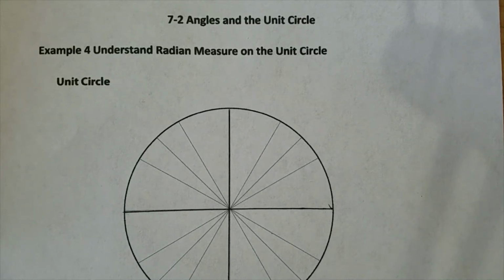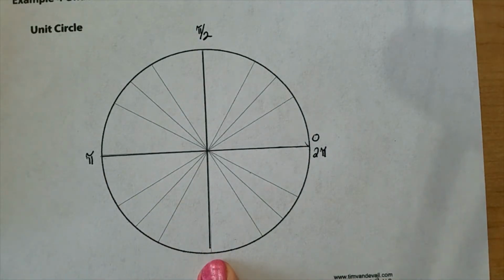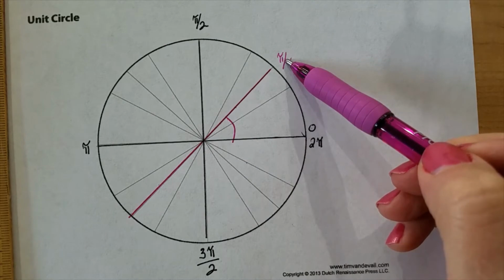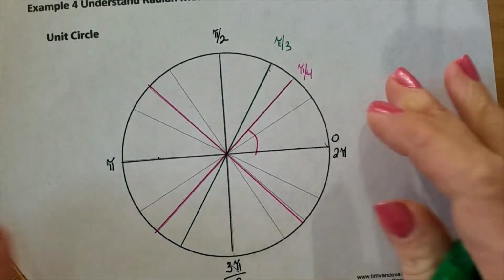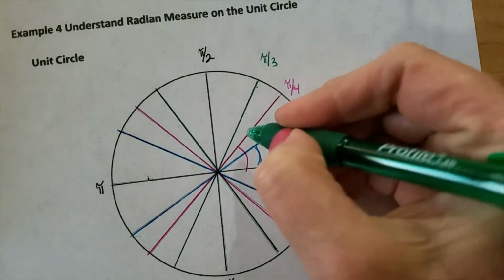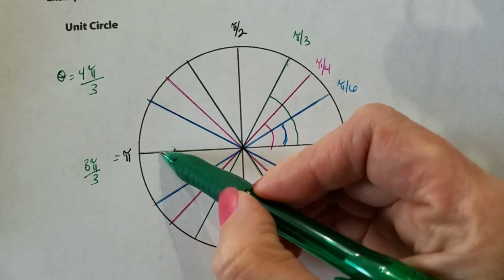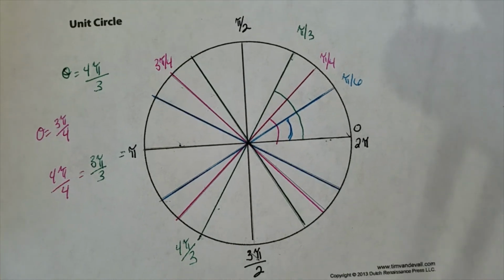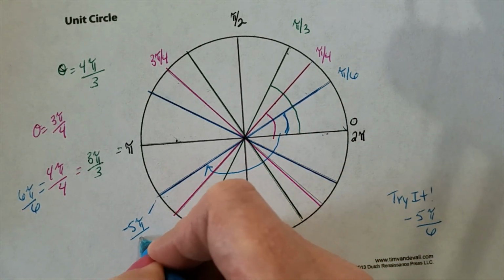7-2 Example 4 Understand Radian Measure on the Unit Circle